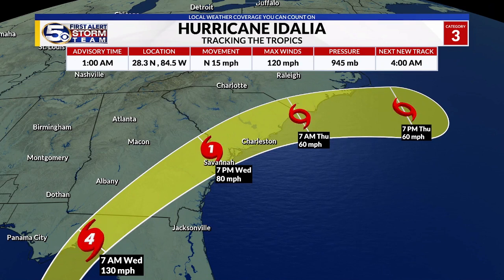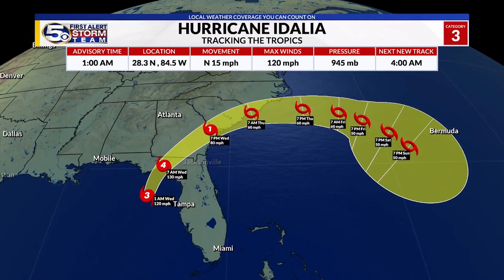Idalia Now a Major Hurricane, Forecast to Make Landfall as a Cat. 4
Major Hurricane Idalia is now hours from landfall on the Florida's Gulf Coast. The storm is expected to come ashore on Apalachee Bay and move through the Central Florida Panhandle.